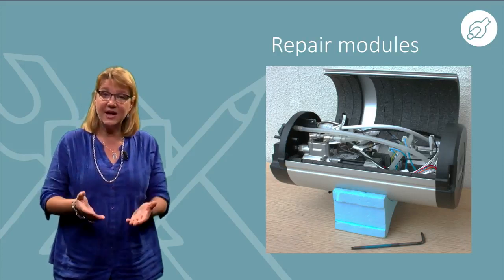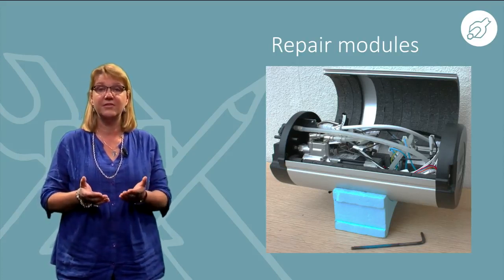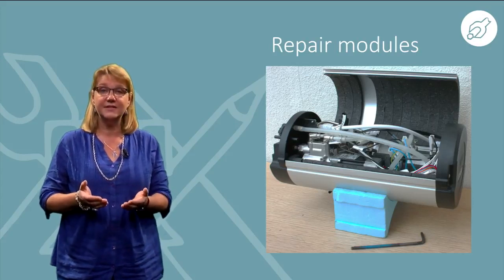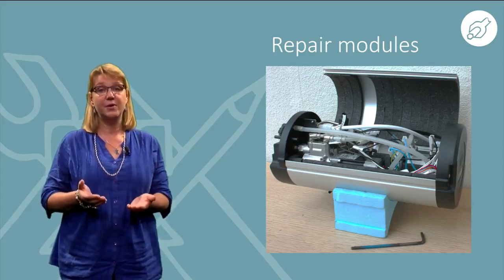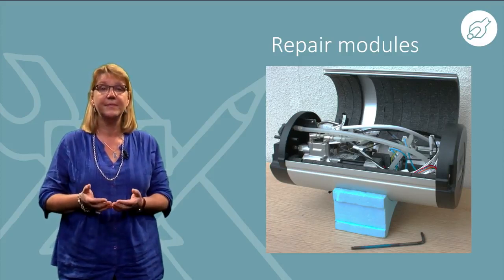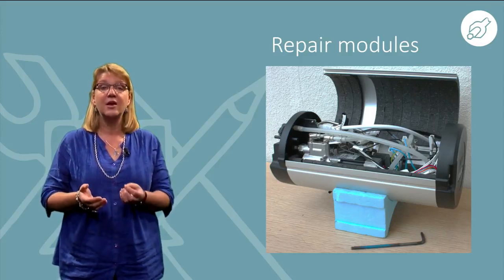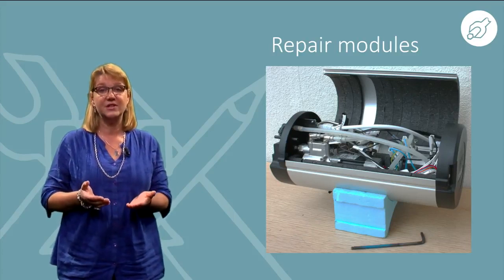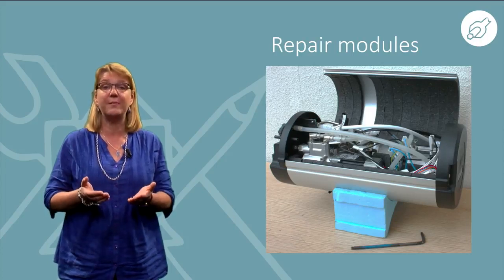3 2 3 3Temp case study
As an example of products which are made for repair, we take a look at the professional coffee machines of 3Temp.

They are made for easy access: both customers and service staff. As a special feature, the machine is connected to 3Temp-central in Sweden, where spare part deliveries can be triggered quickly and easily, without the customer having to do anything.

In the first video Anna-Karin Jönbrink gives an overview about this case study, followed by a second video where she interviews the Head of the R&D-Department of 3Temp, Peter Larsson.